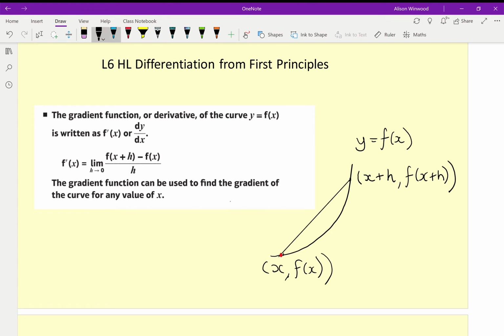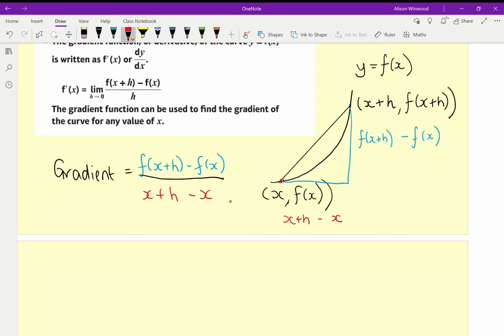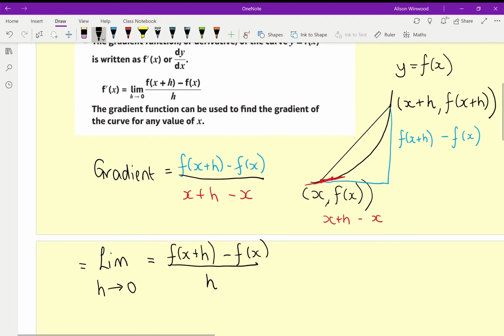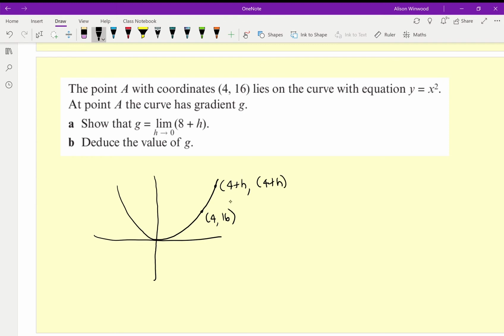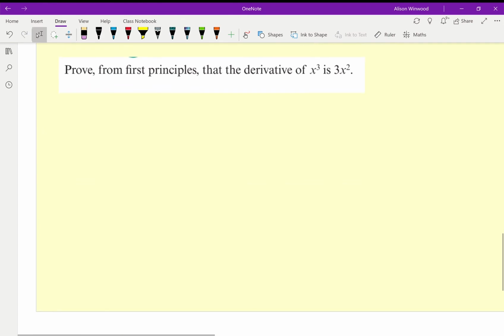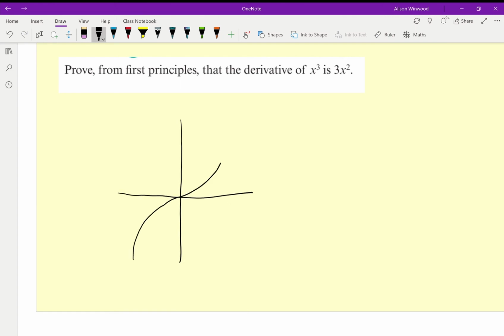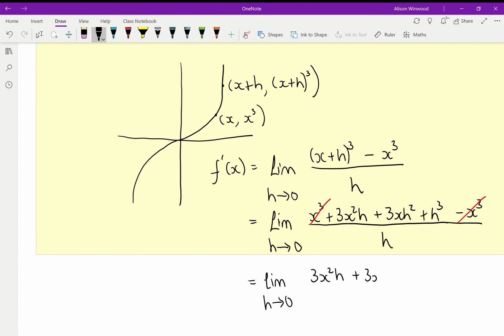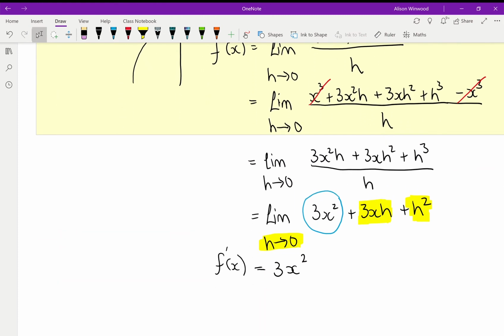Differentiation from First Principles